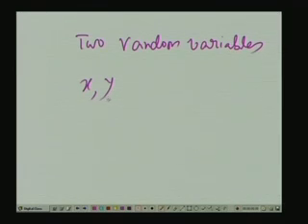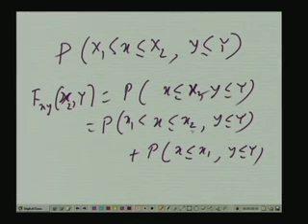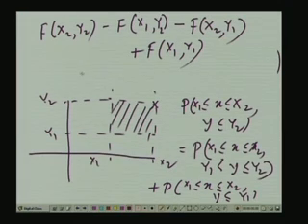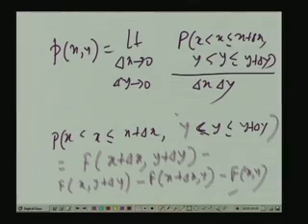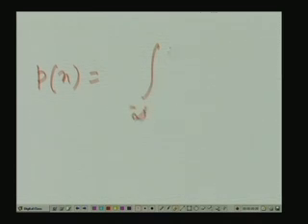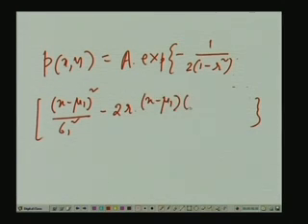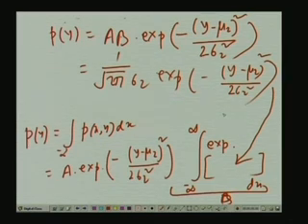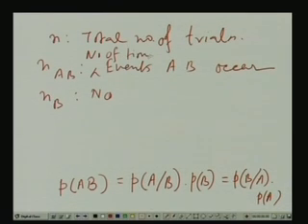Lecture - 12 Two Random Variables